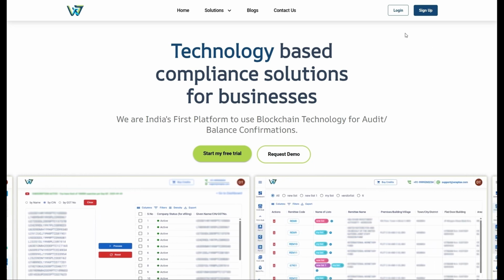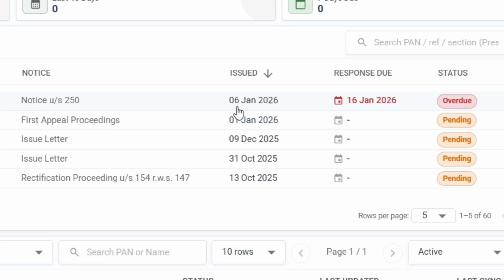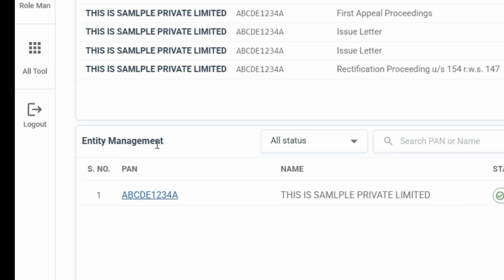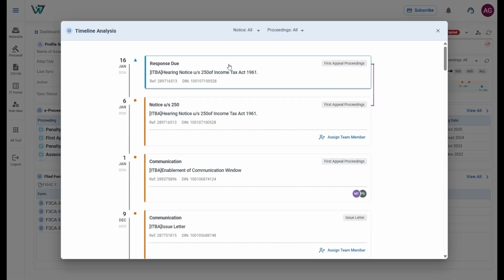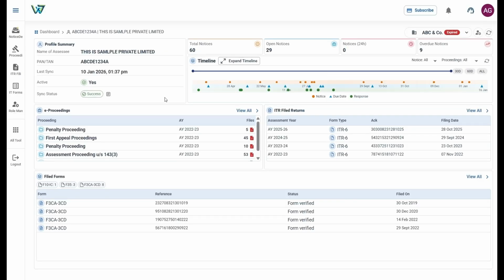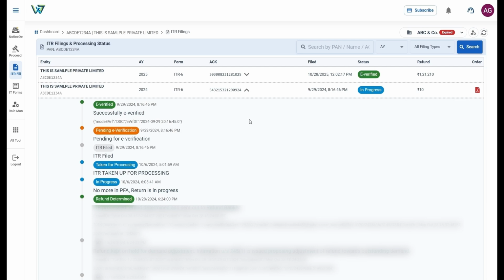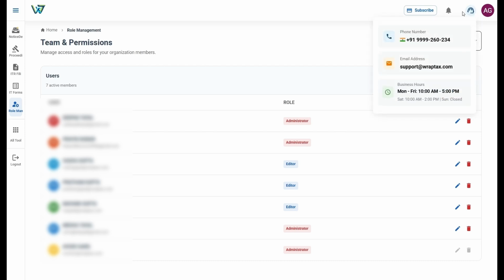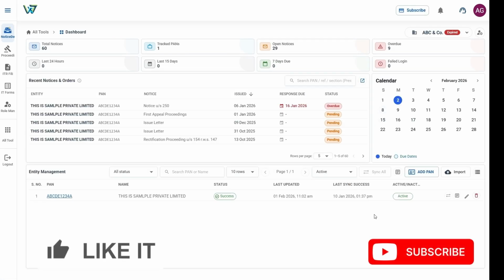WrapTax Notice Desk Demo: The Ultimate Income Tax Compliance Management Tool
Struggling with scattered income tax notices, strict deadlines, and endless Excel sheets?

Watch this complete demo of the WrapTax Notice Desk—your all-in-one Income Tax Compliance Management Tool built specifically for CAs and finance teams. Discover how to ditch the confusion of emails and the income tax portal by managing all your clients and PANs from a single, centralized dashboard.

In this demo, we cover how to:
1. Track notices, proceedings, returns, and forms instantly using advanced search filters.
2. View a complete chronological timeline of every notice, reply, and hearing for a strong audit trail.
3.  Sync data in real-time and manage multiple returns through the ITR filed returns section.
4. Set up secure role-based access for your team (administrator, editor, or viewer).

Stop stressing over tax compliance and move to a smarter, more organized digital workflow.